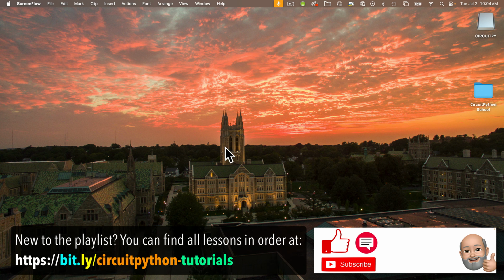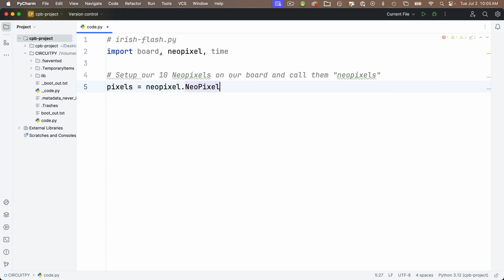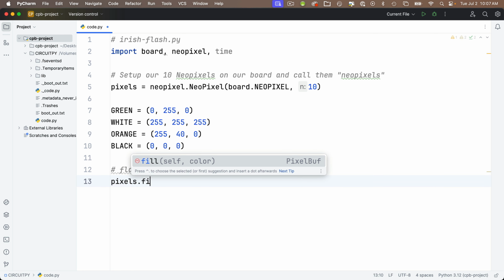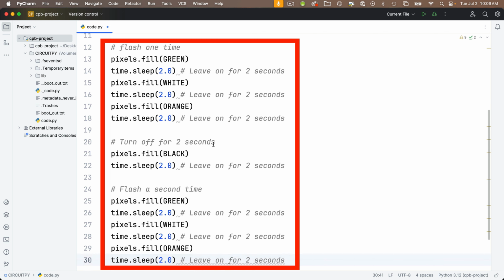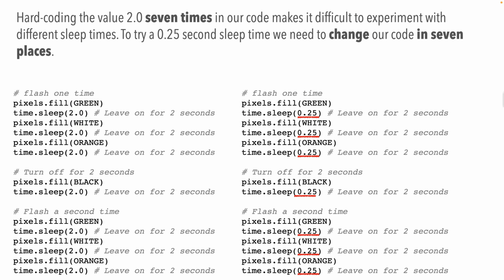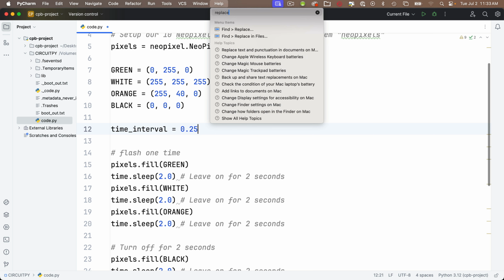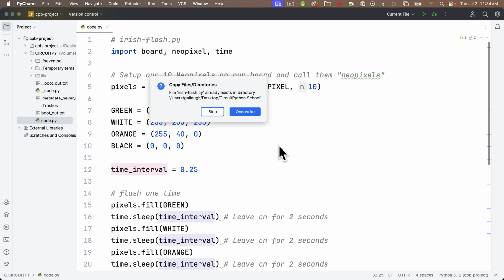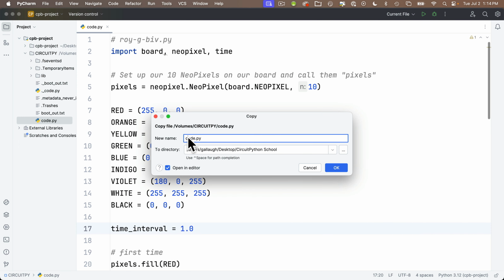SEE DESC FOR NEWER LESSON CircuitPython School Solutions: irish-flash & roy-g-biv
This new channel will be only for maker content & won't be mixed in with Prof. G.'s app building work on this channel.

We'll show the solutions to the two challenges from our prior lesson, and we'll also demonstrate how to use a variable to replace literals for better coding, and how to use the find / replace feature of PyCharm.
Part of Prof. John Gallaugher's University Course on Electronics Programming & Physical Computing for the Absolute Beginner.